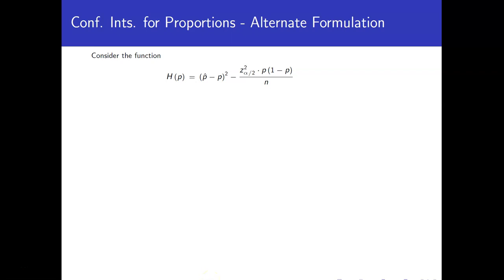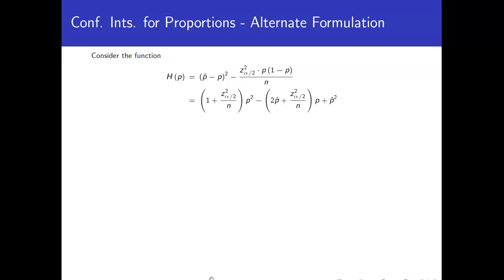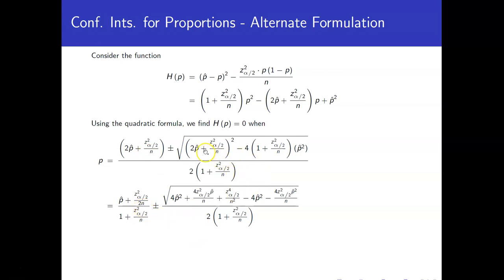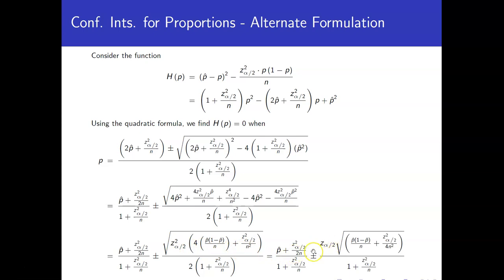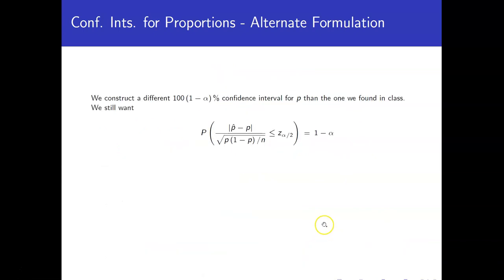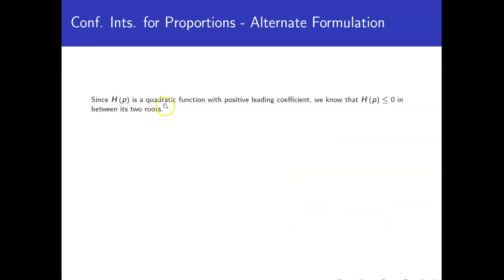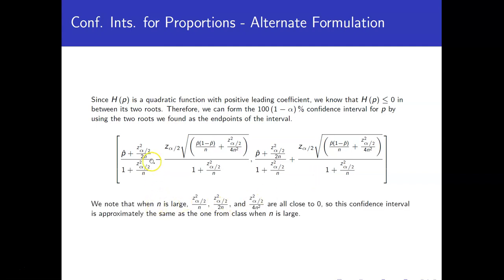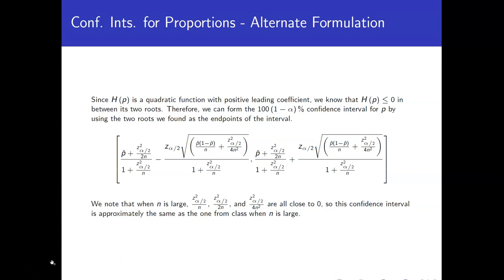Confidence Interval for Proportions